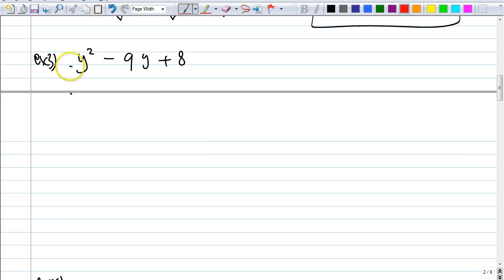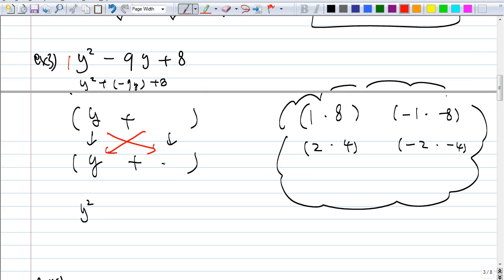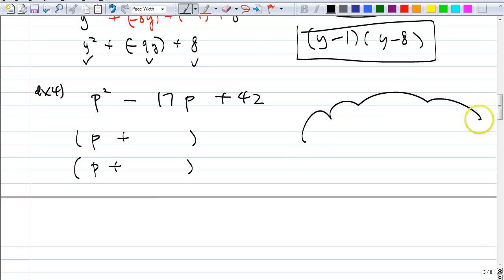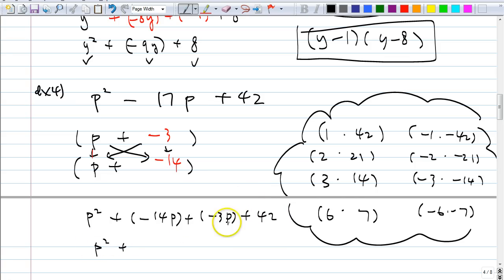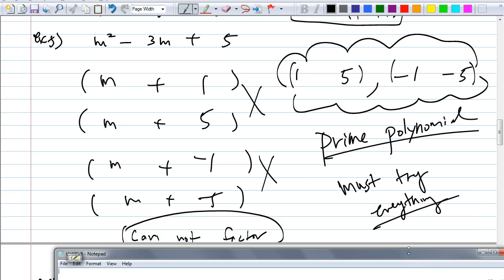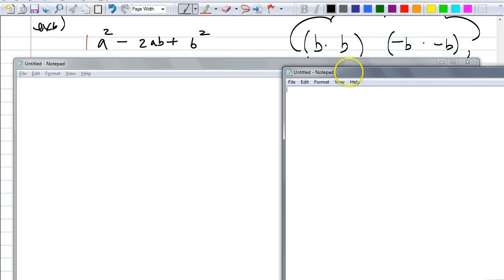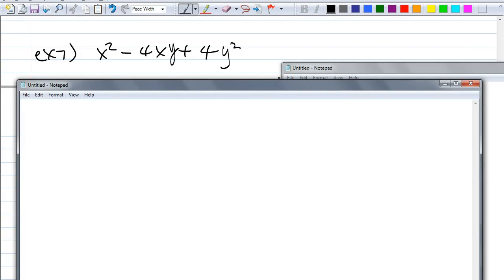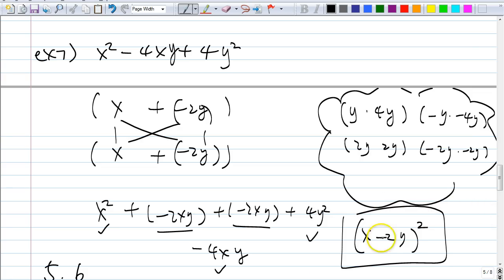algebra 5.7.2 factoring pattern for x2 + bx + c, c positive